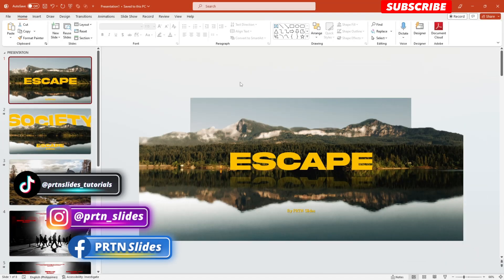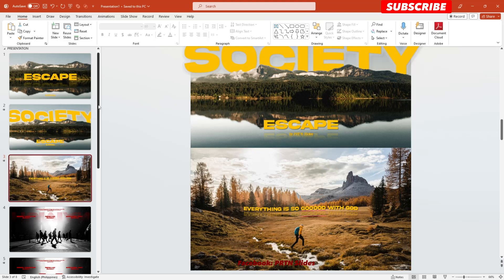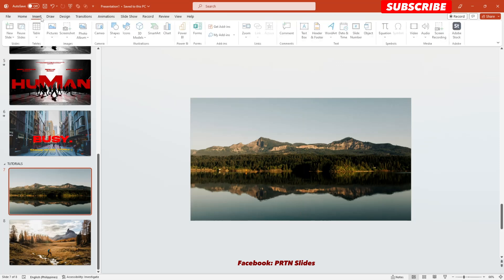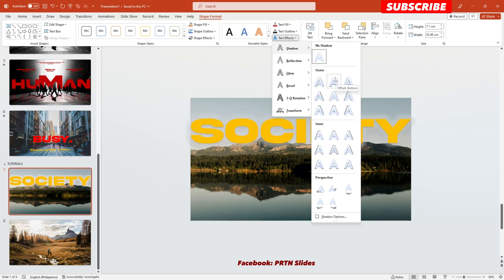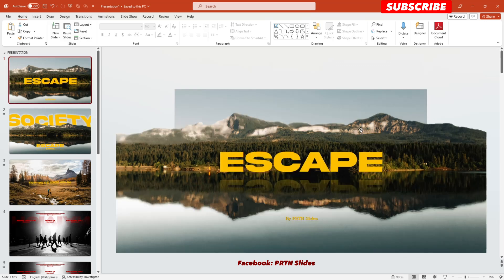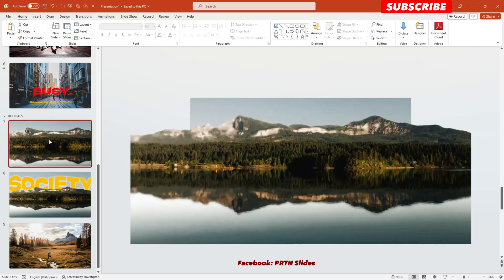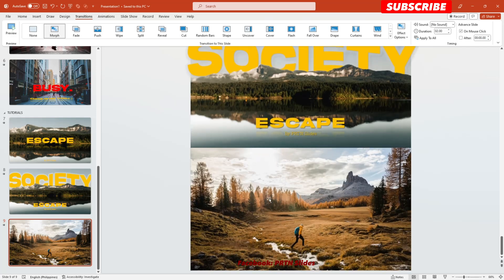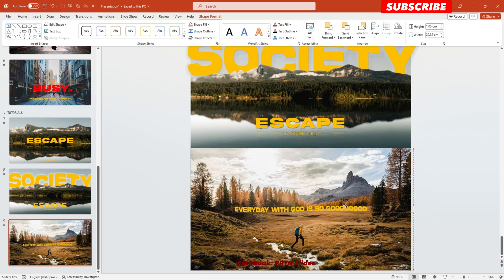WOW your Audience: Create a JAW DROPPING Presentation using MORPH and PARALLAX Effect in POWERPOINT🔥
Turn your BORING PRESENTATION to a CINEMATIC STYLE using MORPH TRANSITION here on MICROSOFT POWERPOINT 365 | PowerPoint Design Inspiration ✨

☕ Donating for my Journey? Thanks!

Parallax Effect in PowerPoint
Parallax in PowerPoint
Cinematic in PowerPoint
Cinematic Effect in PowerPoint
Cinematic Style in PowerPoint
Cinematography
Easiest PowerPoint Tutorial
Easiest Creative PowerPoint Tutorial
Creative Presentation
Marketing Presentation
Creative PowerPoint Design
PowerPoint 365
PowerPoint Animation
Modern PowerPoint Animation
Creative PowerPoint Template
Presentation Template
PowerPoint for Beginners
PowerPoint for Teachers
PowerPoint for Students
Microsoft 365
Microsoft PowerPoint
3d Animation
Presentation Template
Easy PowerPoint Tutorial
Advance PowerPoint Tutorial
PRO PowerPoint Animation